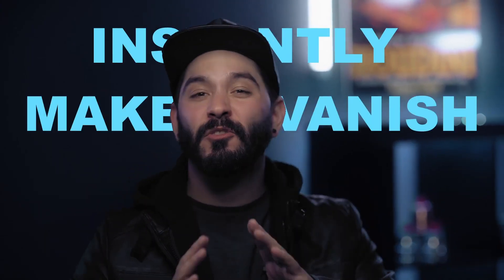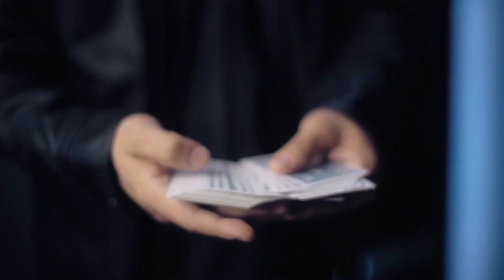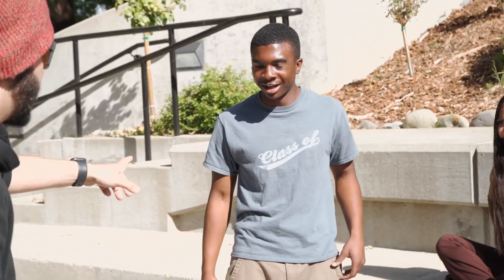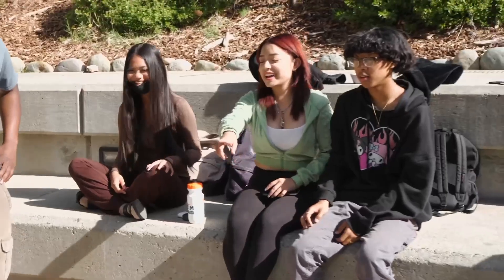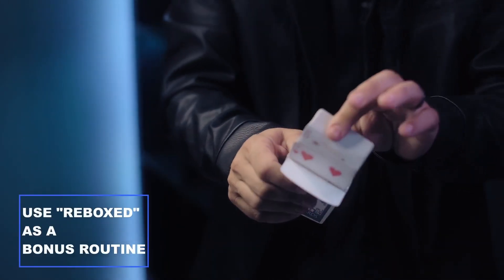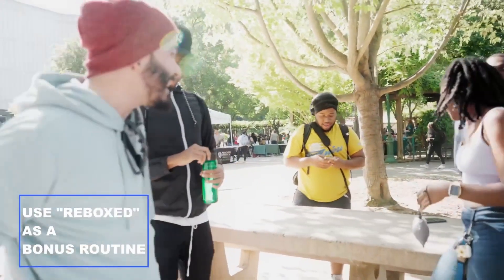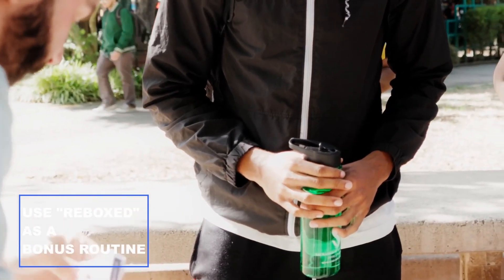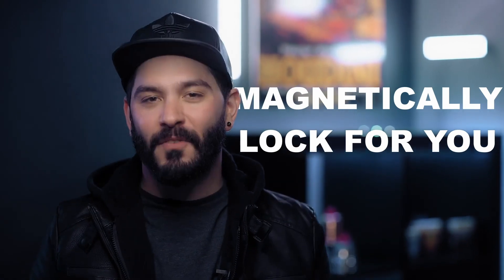Case Dismissed - Mark Mason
UN EFFET D'OUVERTURE BRILLANT. Ça a l'air tellement magique. Ne retirez jamais vos cartes de la boîte, faites simplement disparaître l'étui !

Ce gimmick fabriqué à la main crée un véritable buzz dans le monde magique.

La toute nouvelle méthode de Mark pour faire disparaître un étui A L'AIR PHÉNOMÉNALE.

La méthode et le gimmick ne ressemblent à aucun autre. La disparition peut être effectuée à quelques centimètres seulement de votre spectateur.

L'étui disparaît simplement dans L'AIR.

Mark a créé un TOUT NOUVEAU type de système à volet magnétique avec 3 pièces mobiles. Oui, vous avez bien lu, 3 pièces mobiles ! Le volet n'a pas de pas médian au DÉBUT OU À LA FIN après la disparition. Il est également alimenté d'une nouvelle manière unique, la puissance venant de SOUS le gimmick.

Caractéristiques :

C'est visuellement époustouflant !
Super facile à réaliser
Reset en quelques secondes
Verrouillage magnétique
Disponible en rouge et en bleu
VOUS ALLEZ ADORER "CASE DISMISSED" !